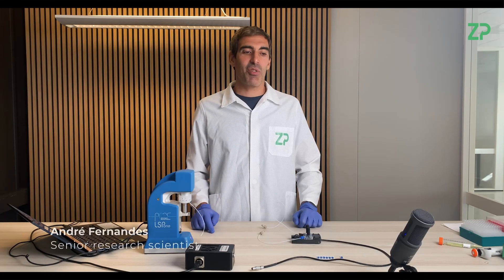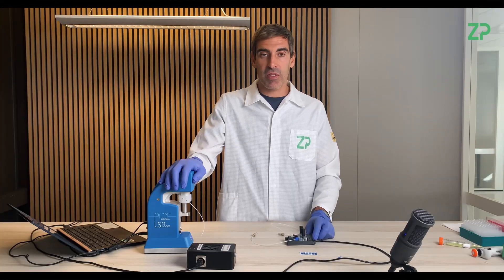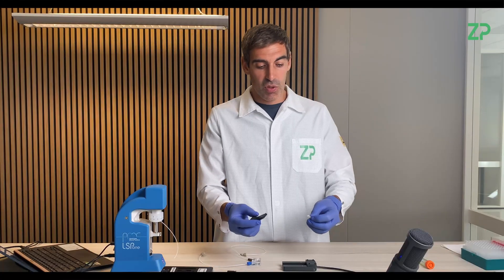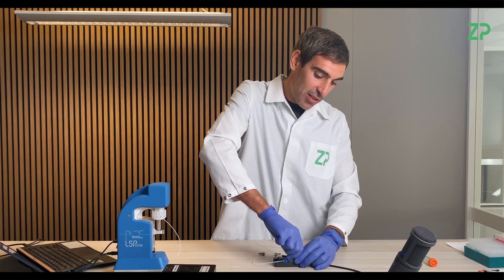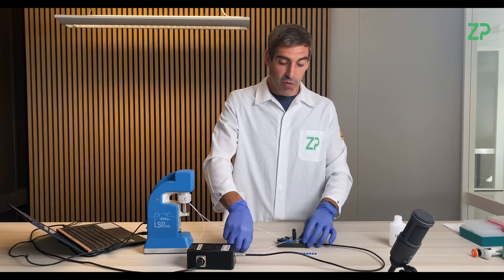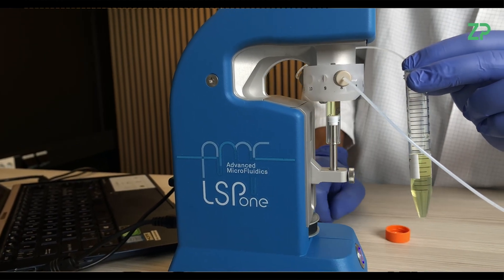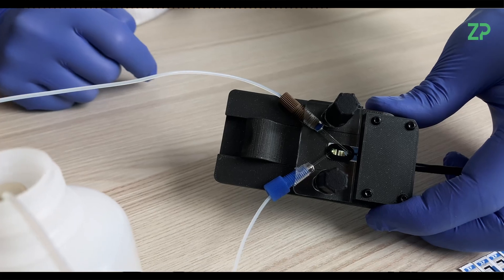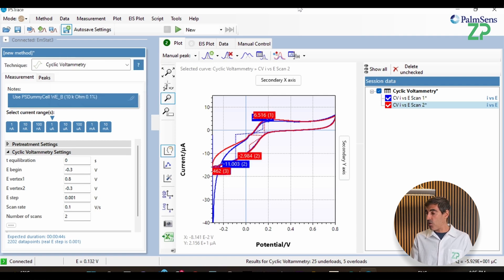Flow cell for biosensors and screen printed electrodes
ZP shows a setup for a flow cell that can be used with our biosensors or screen printed electrodes